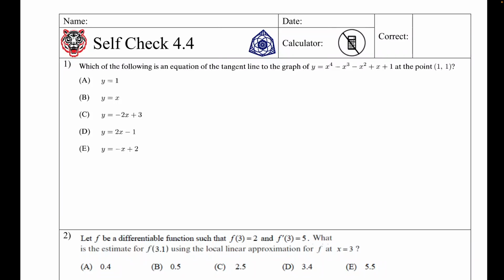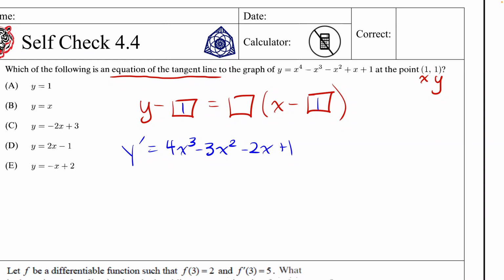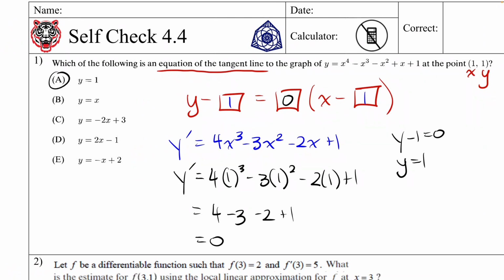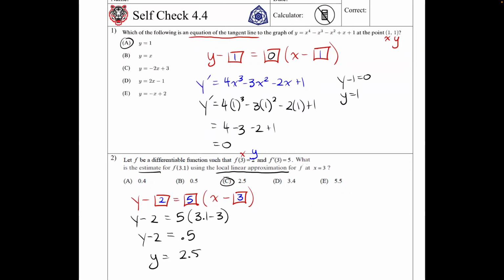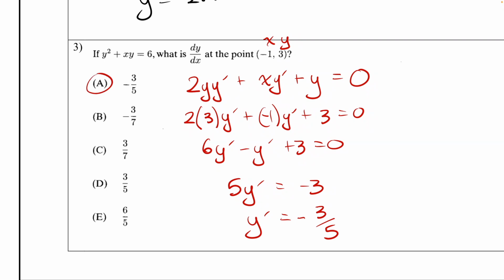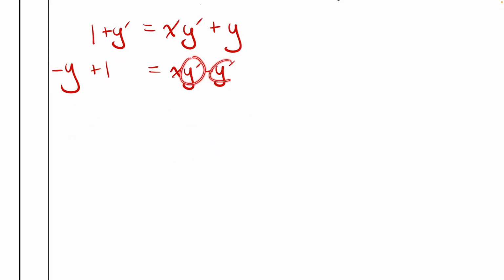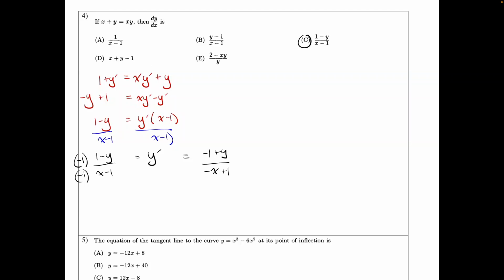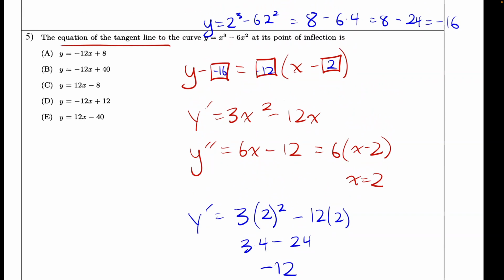AP Calculus AB Self Check 4.4